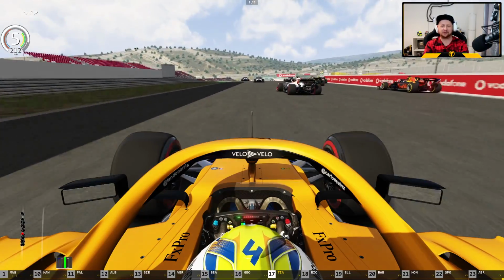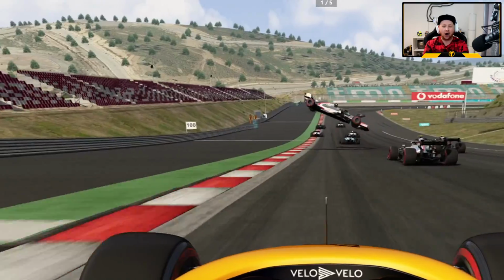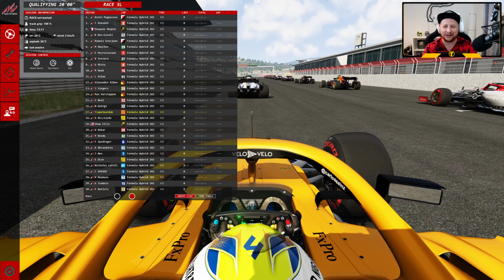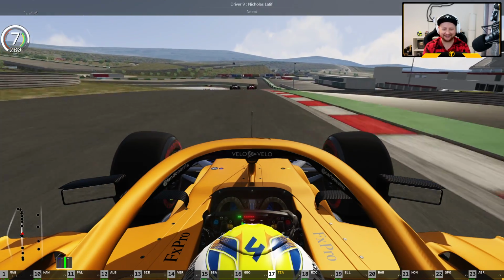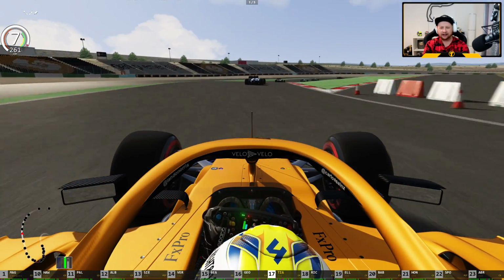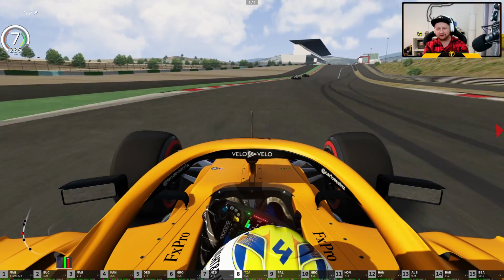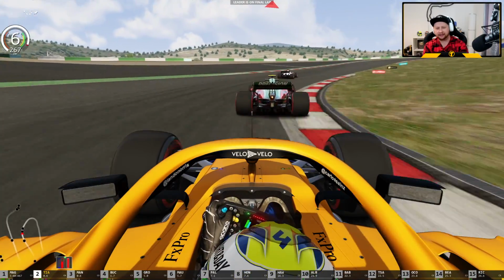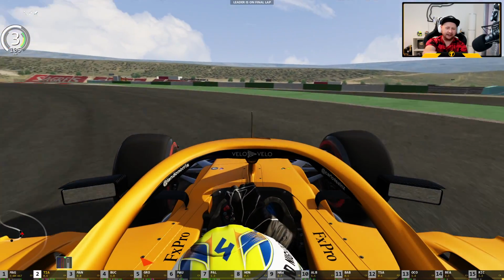F1 2020 Portugese GP at Portimao - How Good is it?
F1 2020 Portugese Grand Prix Gameplay at the Algarve International Circuit in Portimao